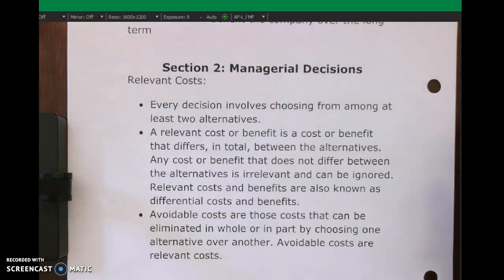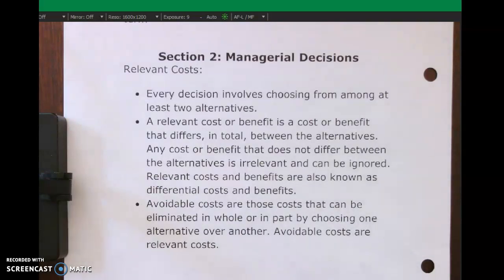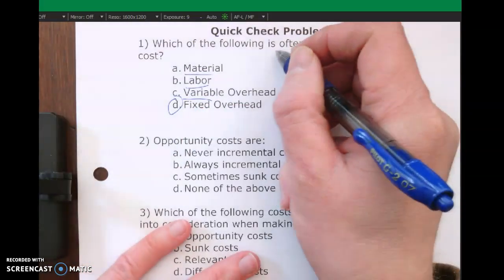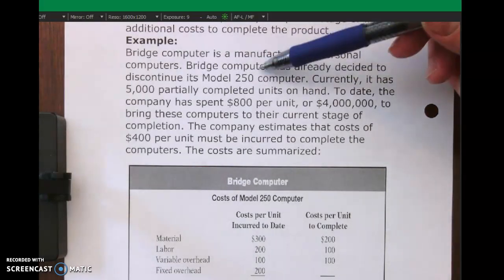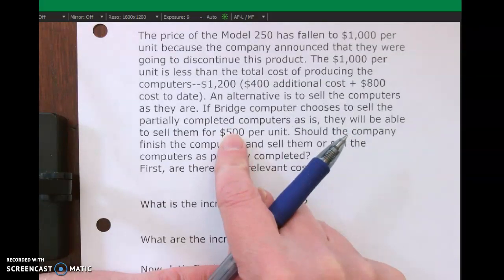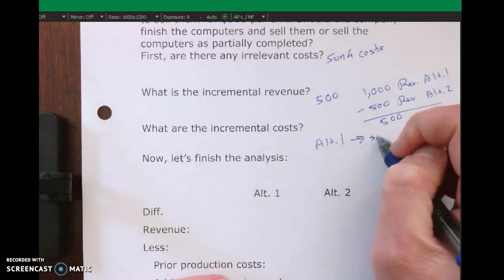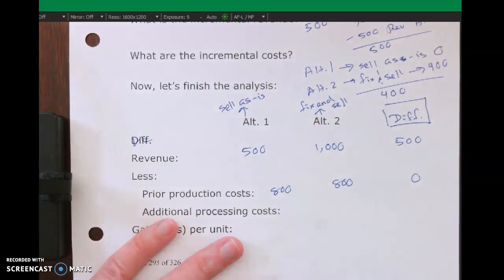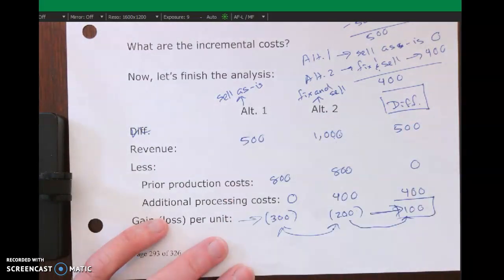Overview of Managerial Decisions and Further Processing Decision